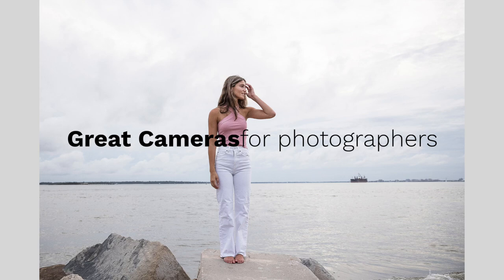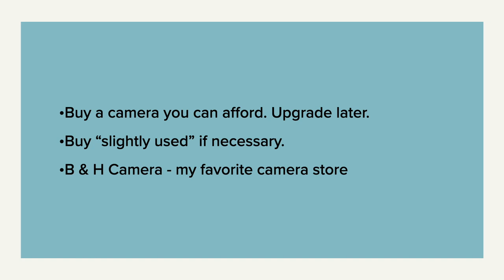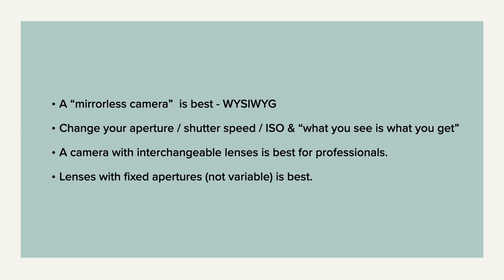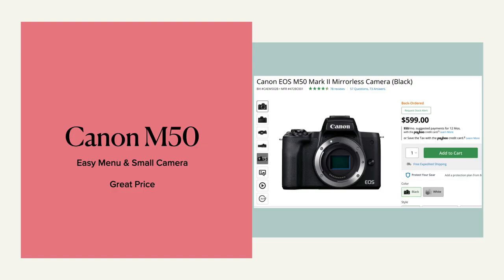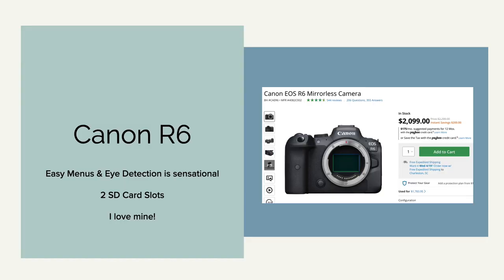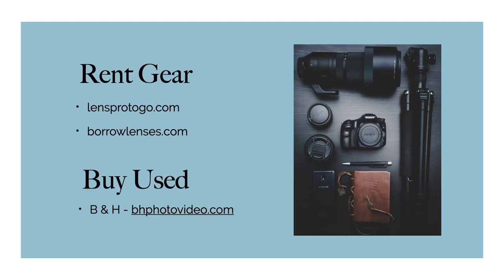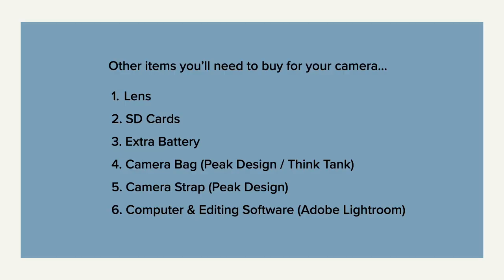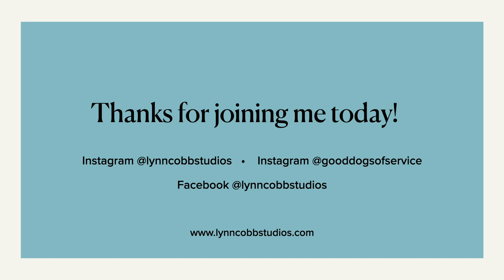Great Cameras for Photographers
Welcome !  I'm Lynn Cobb - professional photographer from Charleston, SC. Are you starting a photography business and looking for a new camera? As a professional photographer, I know it's important to buy great quality cameras.  Here are a few suggestions in this video.

Note: I apologize for the inconvenience, but the links are not "clickable" due to my "new Youtube status". This is YouTube policy and apparently they will be clickable after a few months.

B&H Camera & Video

Equipment ~
Profoto A10 AirTTL-C Studio Light for Canon
Profoto B2 Air TTL duo kit
Profoto B10X OCF Flash Head
Peak Design Everyday Backpack v1 (30L, Black)